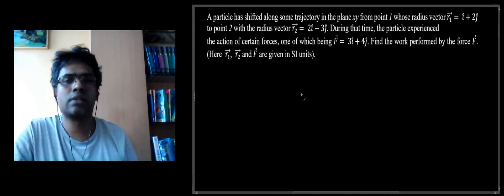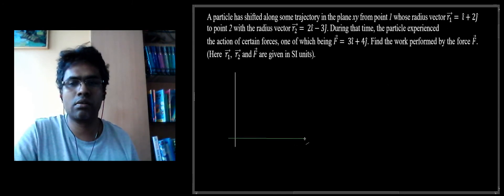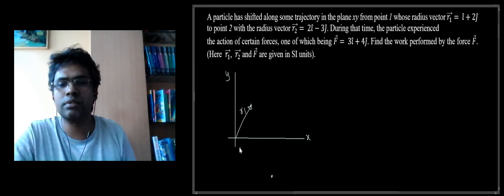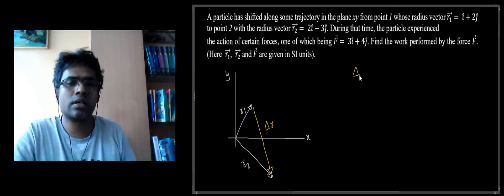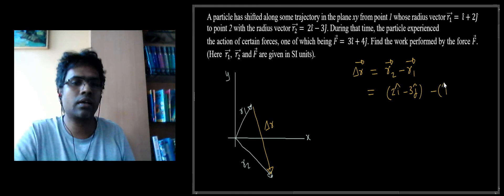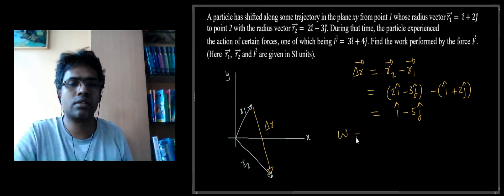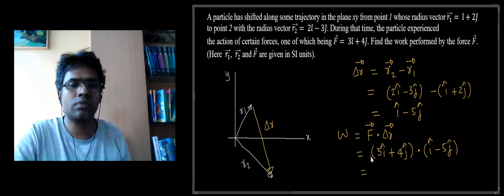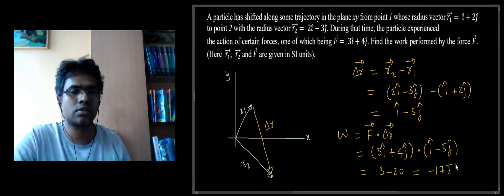IE IRODOV MECHANICS 1.118 Solution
Good example to calculate work done by a constant force.